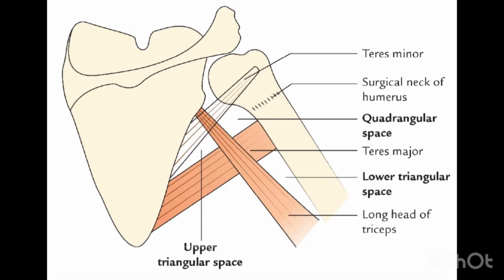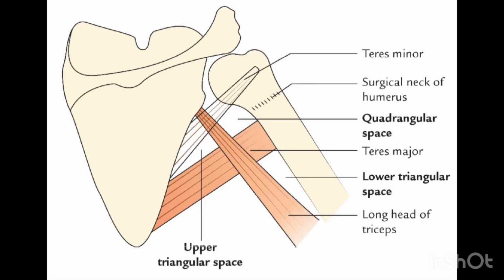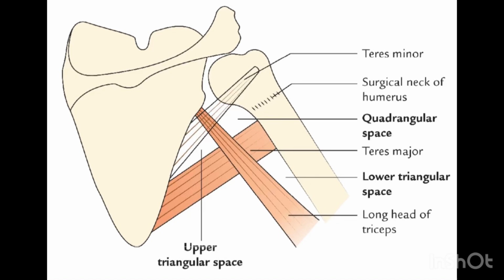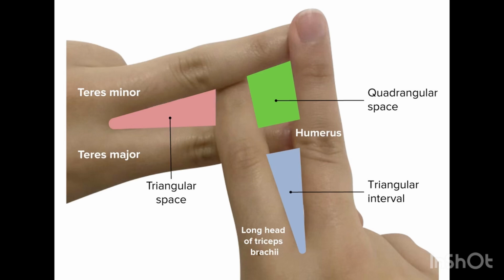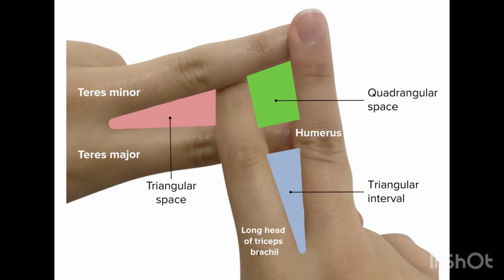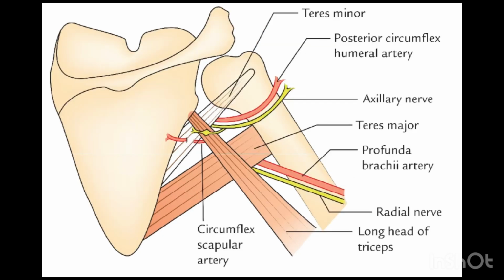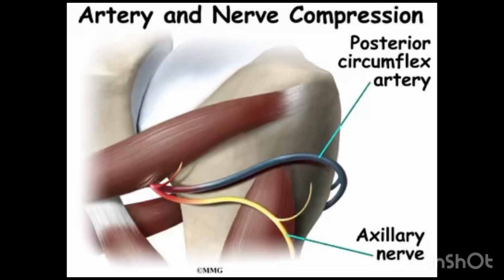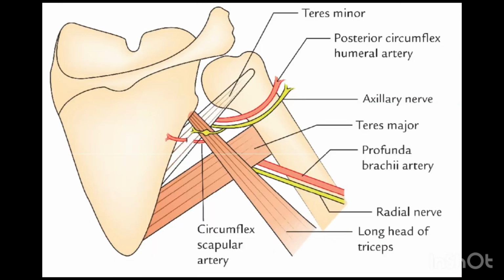Quadrangular Space Anatomy | Boundaries, Contents & Clinical Importance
Master the quadrangular space anatomy in this clear and simplified tutorial. We cover the boundaries, contents, and clinical significance of this important region in the shoulder. Perfect for medical, physiotherapy, nursing, and anatomy students preparing for exams and clinical practice.

⏱️ Timestamps:
00:00 – Presentation
01:08 – Overview of Quadrangular Space
02:23 – Boundaries of the Quadrangular Space
04:09 – Contents (Axillary Nerve, Posterior Circumflex Humeral Artery)
04:37 – Quadrangular Space Syndrome (Compression of Axillary Nerve)
05:24 – Quick Summary & Outro